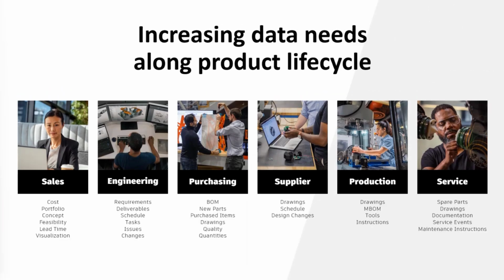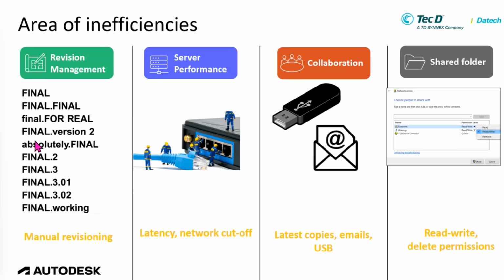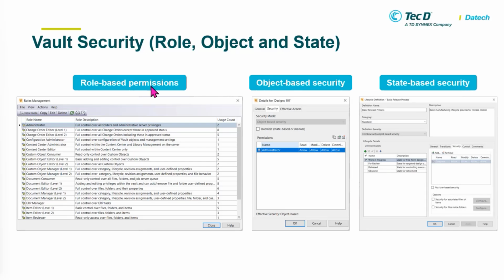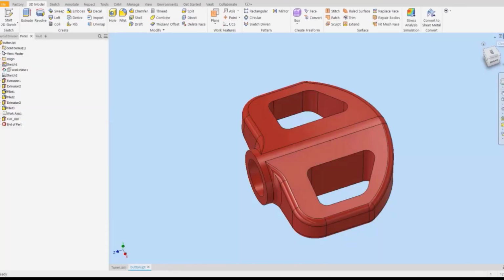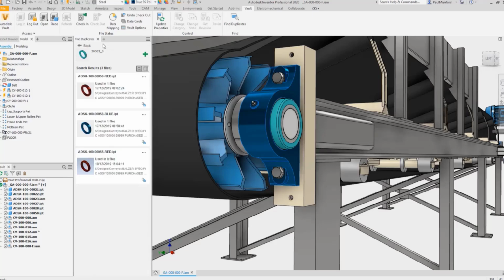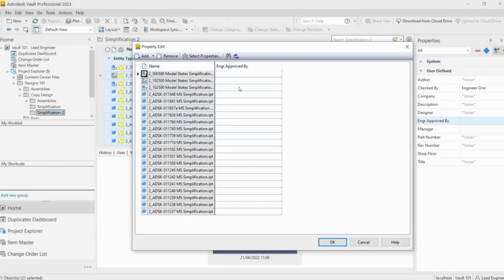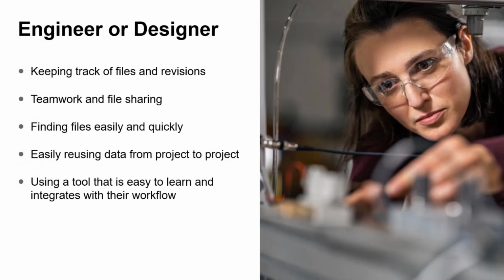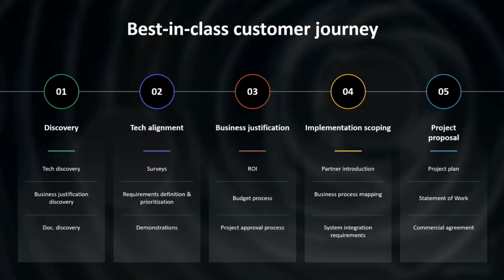Effective Data Management for Engineering Design and Production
Unlock the Power of Data Management with Autodesk Vault

Transform the way you manage product data with our upcoming webinar on "Effective Data Management for Engineering Design and Production." This session is tailored to show how Autodesk Vault can significantly enhance product data management, making it a game-changer for the manufacturing industry.

Whether you’re working with 2D drawings or 3D modeling, this webinar will equip you with the knowledge to optimize your data management practices and enhance your engineering processes.

In this Video, you'll obtain these key takeaways:
1. Improved Collaboration: Discover how Autodesk Vault fosters seamless collaboration among internal teams and external partners, ensuring everyone stays on the same page.
2. Enhanced Productivity: Uncover methods to streamline your workflows, automate design and engineering processes, and boost overall productivity.
3. Data Security: Learn best practices for securing your intellectual property and managing data efficiently to protect your assets.
4. Future Insights: Get an exclusive look at the future roadmap of Autodesk Vault and explore upcoming features and functionalities.